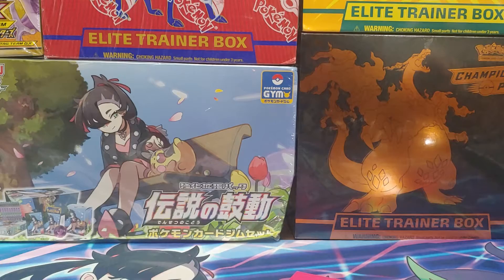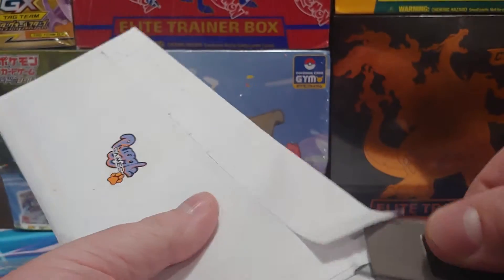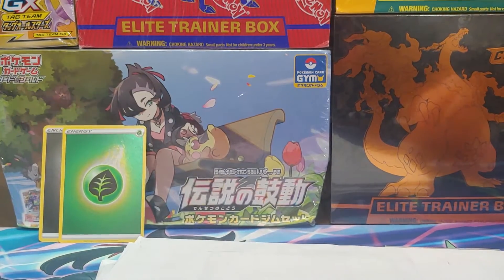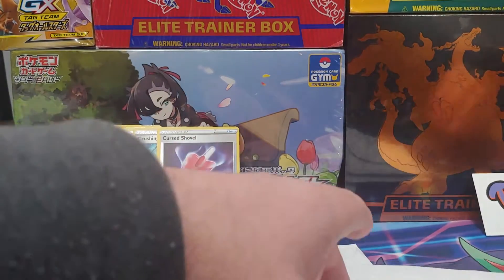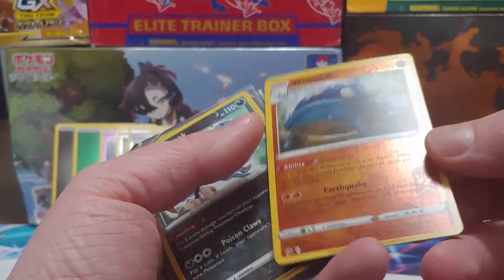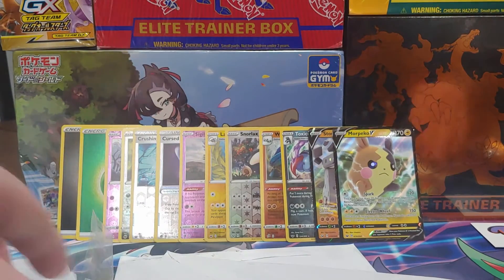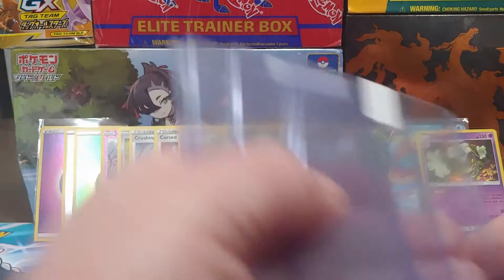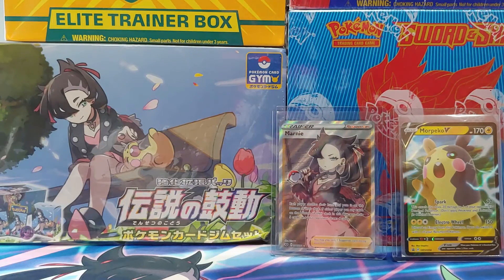Pokemon Trades, Sales, and New Receipts Week 3 Part 1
All of the trades I sent and received during the week of 12/5/2020.

Do you want to trade cards online? the community is pretty large, and I always seem to get at least some interest whenever I go there. As long as you follow the rules (for your own safety and others) you can find a lot of good deals.

My Ebay store, I do not have a ton on here at the moment, but that will change once I start getting graded cards back